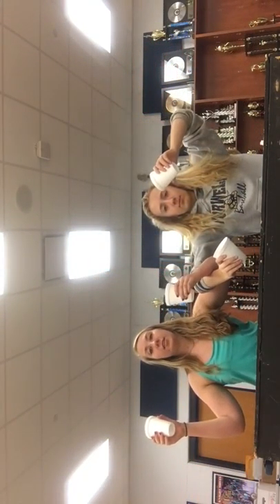Beauty and the Beast- Tavern Song Cup Section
This is the second part of the dance break in the Tavern song. Each of you will have two cups.